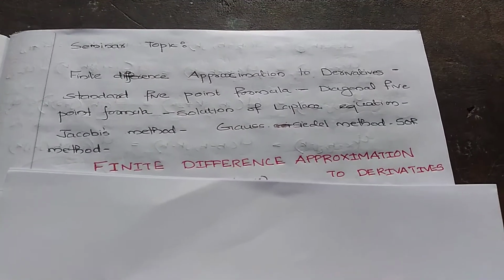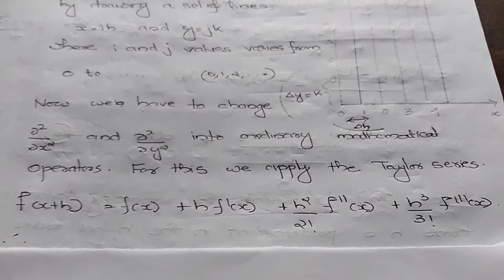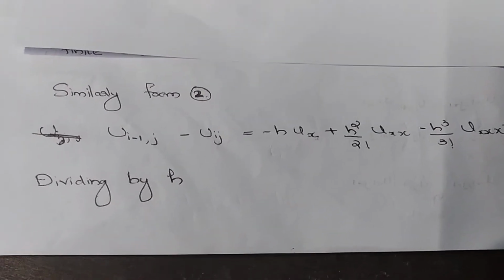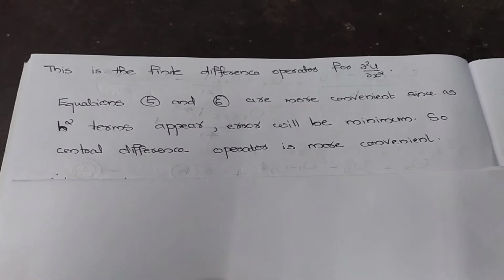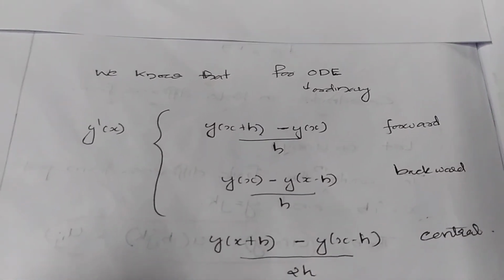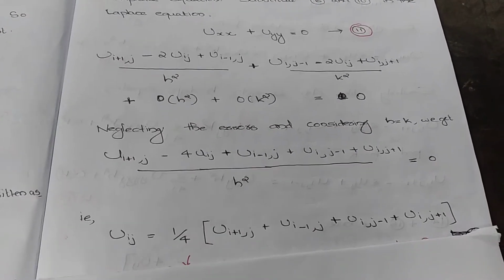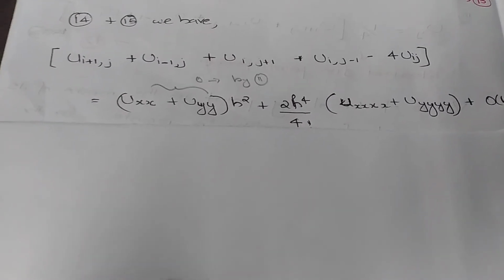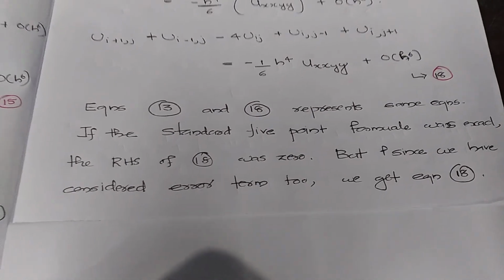Finite difference approximation to derivatives and standard five point formula